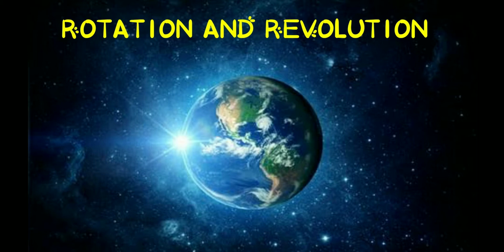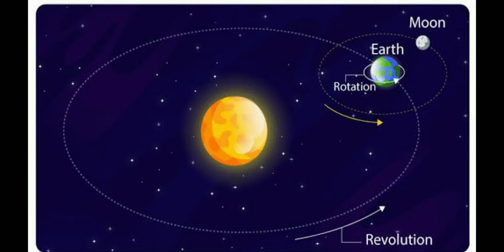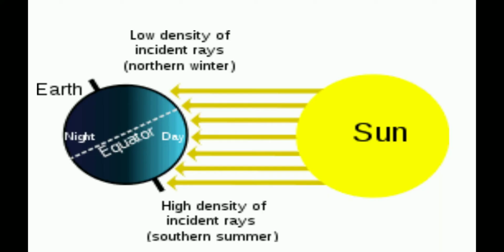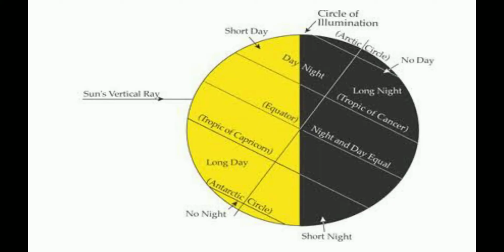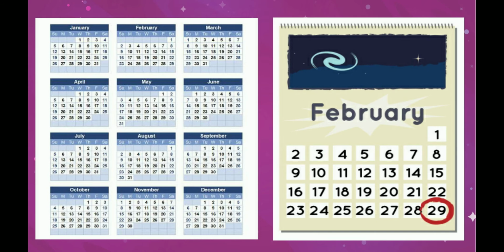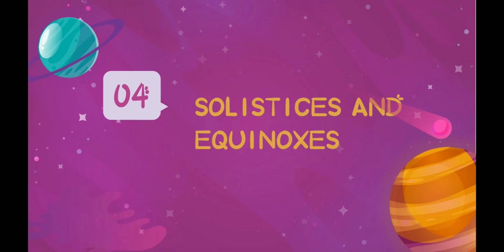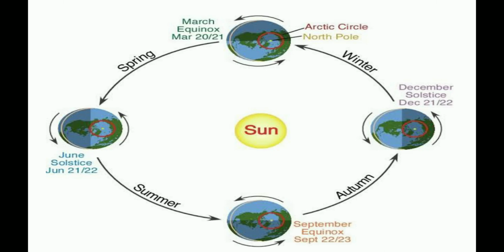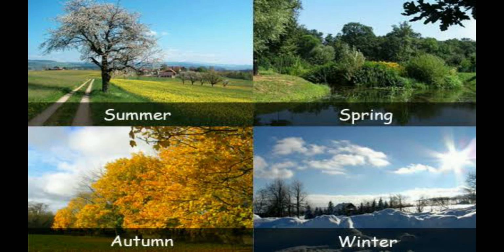GRADE VI SOCIAL SCIENCE